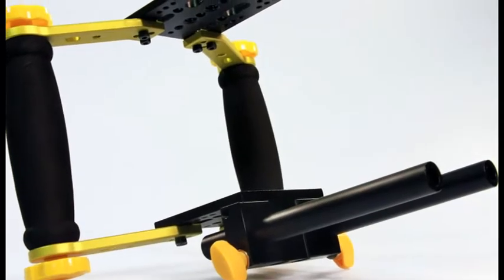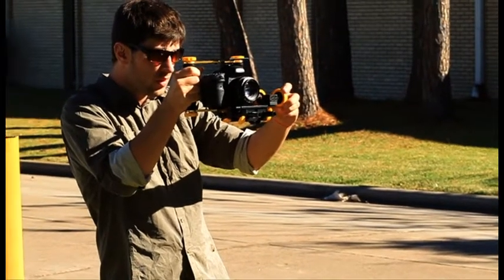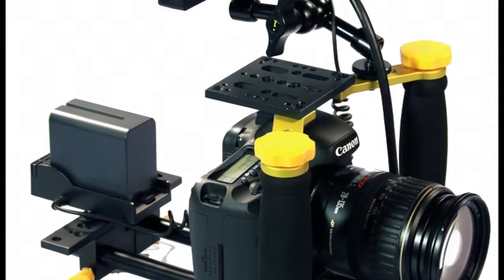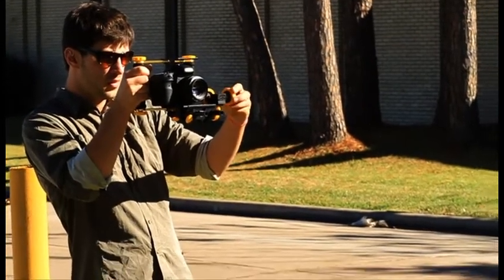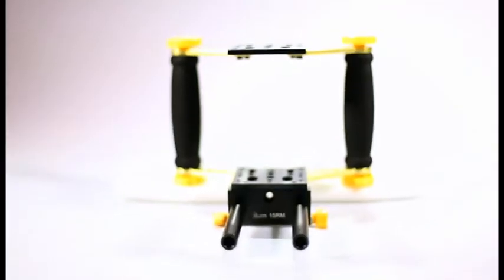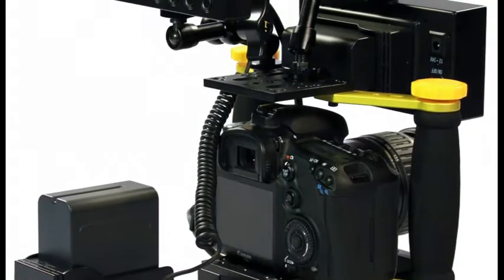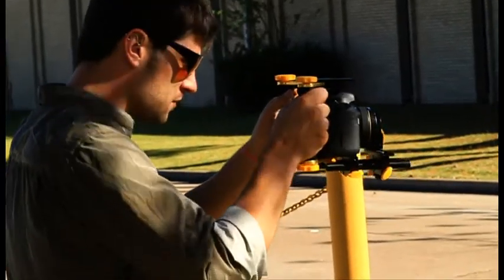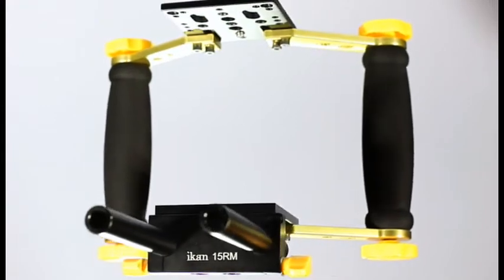ikan SUPERFLY - ELEMENTS Rig - Promo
The SuperFly is ikan's solution to larger, more cumbersome rigs. Its stability and strength, coupled with plentiful mounting options and the modular philosophy behind it, make it a prime choice for many new and existing HDSLR users.  Distributed by Tubemogul.